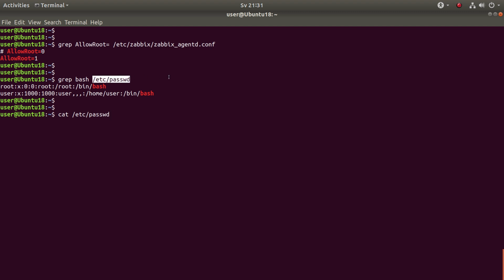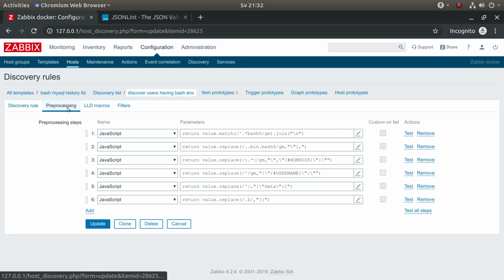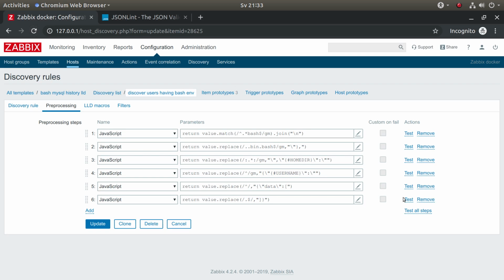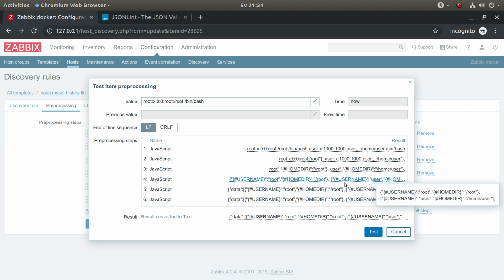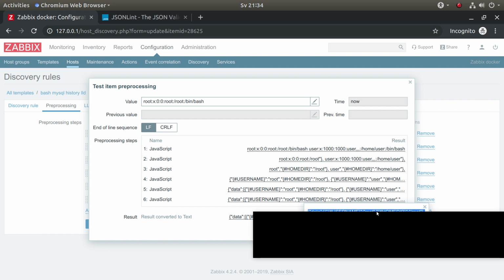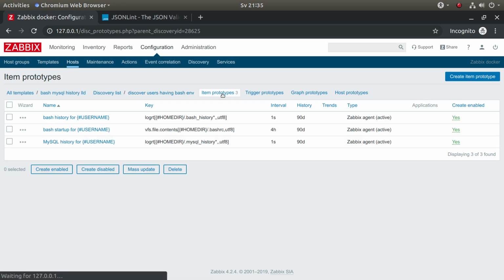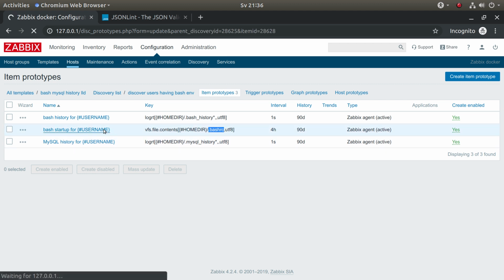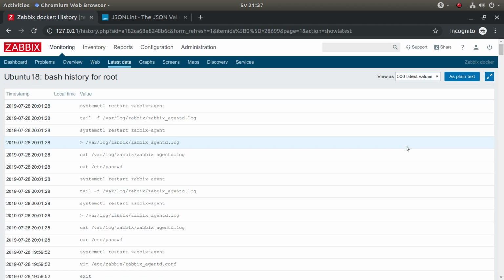Discover Linux users with Zabbix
Discover Linux users and home directory and start to monitor some content inside each user profile.